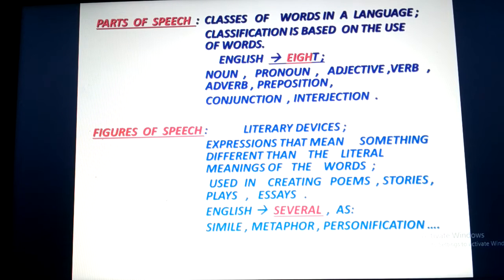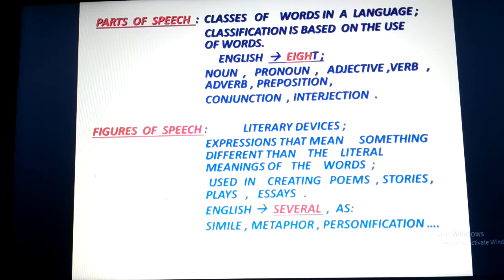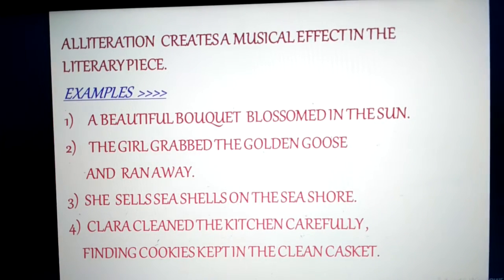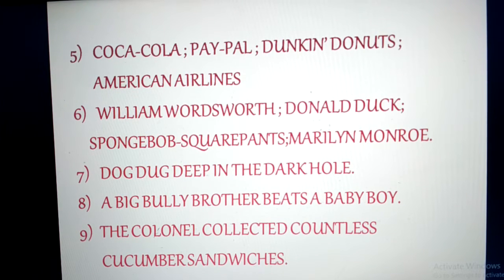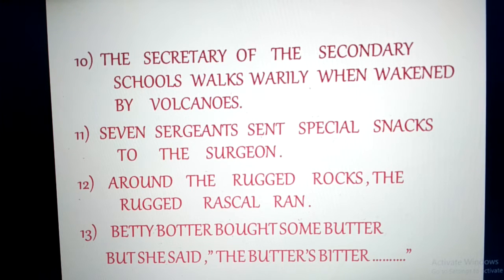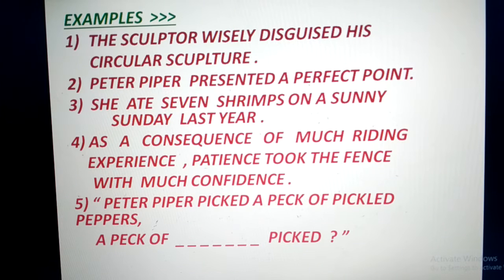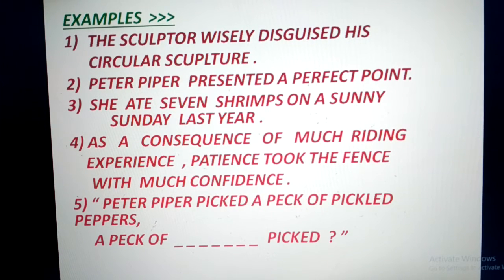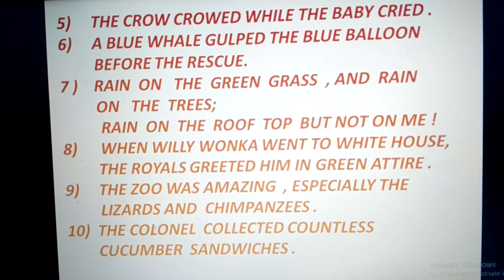Class 6 WPS page 7; Alliteration and Consonance ; by Pallavi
Description of figures of speech; with examples of Alliteration and Consonance